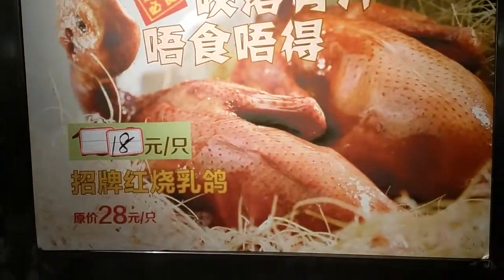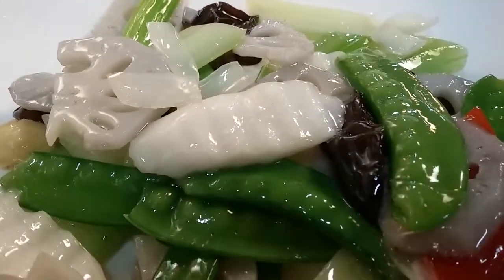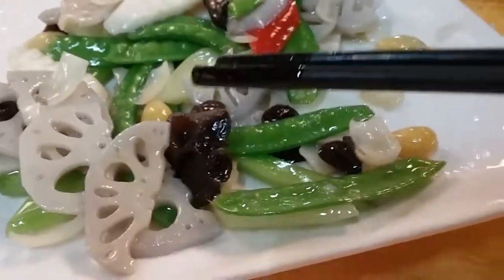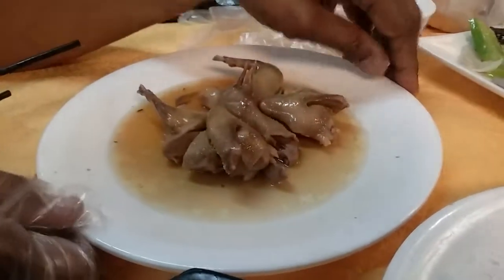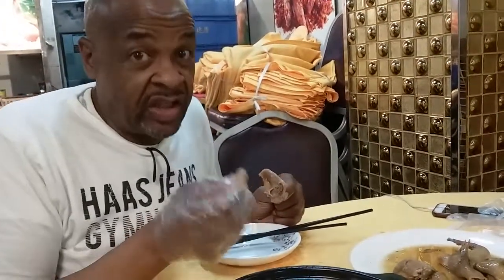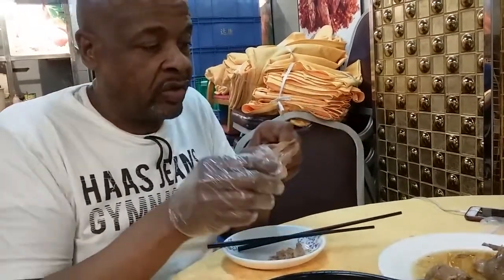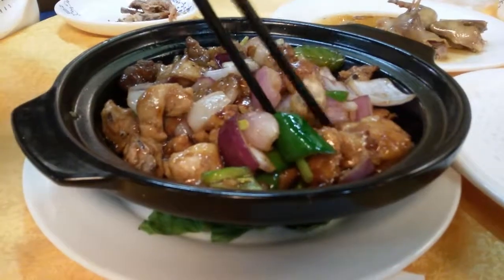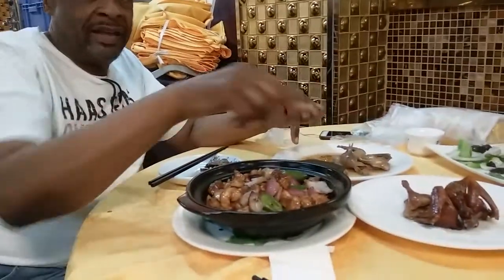EATING PIGEON IN CHINA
That's right PIGEON, very good.

Cooking with Emma Lee is an additional service provided to the tour guide service available.